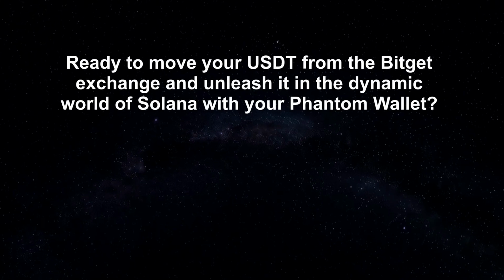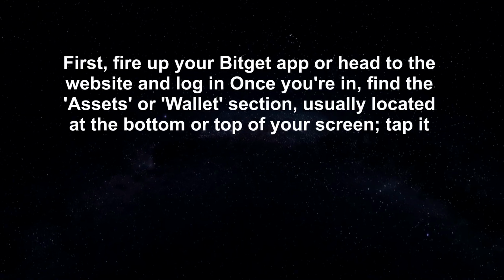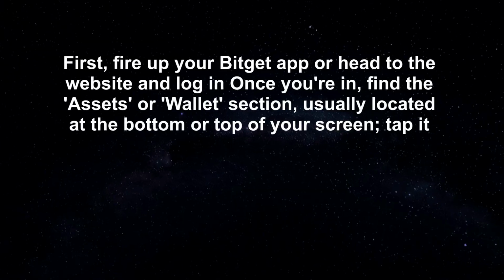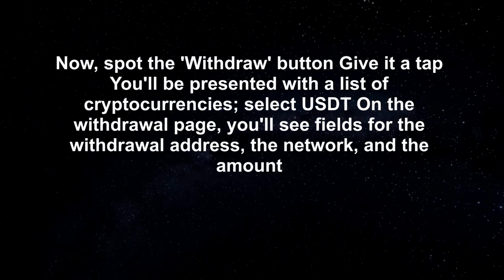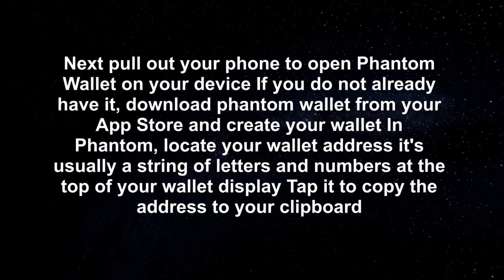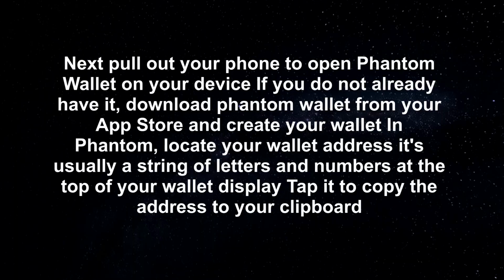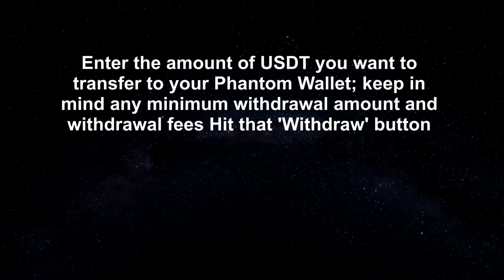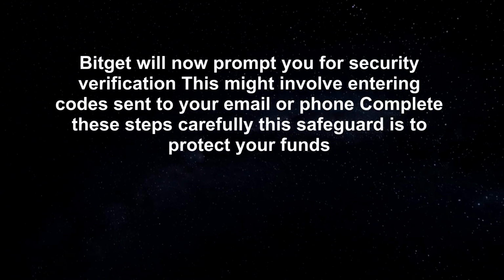How to Send Usst From Bitget to Phantom Wallet - AshleyHowTo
How to Send Usst From Bitget to Phantom Wallet guides users through transferring USDT tokens from Bitget exchange to the Phantom Wallet, elucidating the steps necessary to bridge centralized platform with decentralized digital asset management, providing instruction to complete transactions whilst emphasizing security protocols, and facilitating a seamless flow of USDT within the Solana Ecosystem.

00:00 Transfer USDT from Bitget to Phantom Wallet
00:09 Login to Bitget
00:18 Select Withdraw
00:25 Get Phantom Wallet Address
00:36 Paste Address & Select Solana Network
00:48 Enter USDT Amount
00:54 Security Verification
01:00 USDT in Phantom Wallet